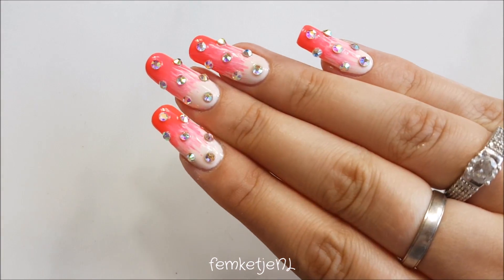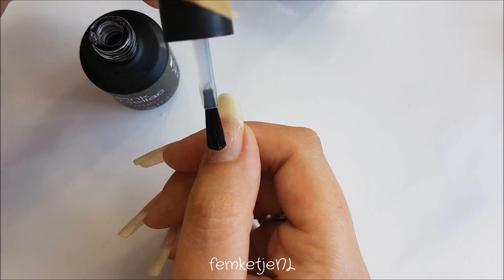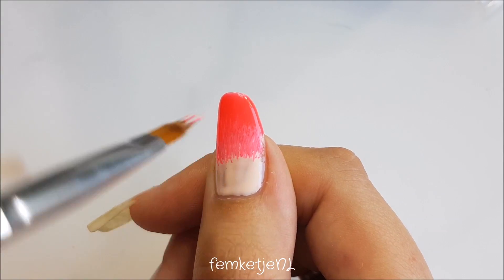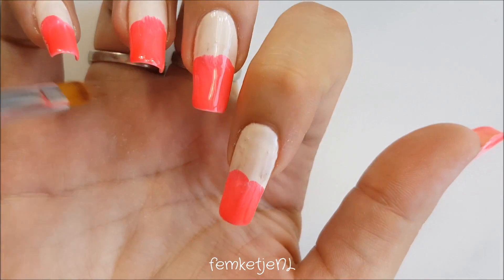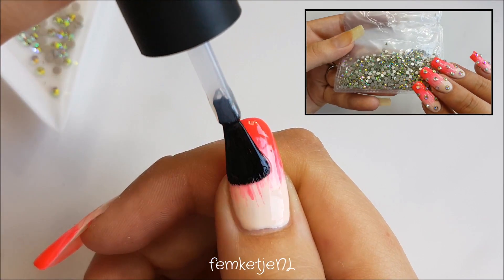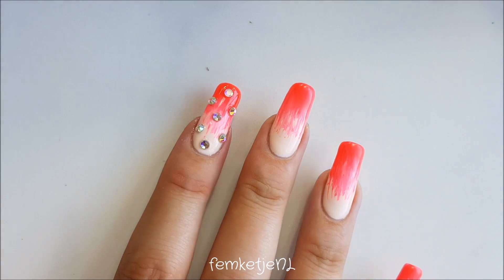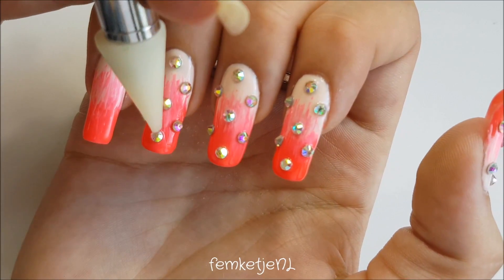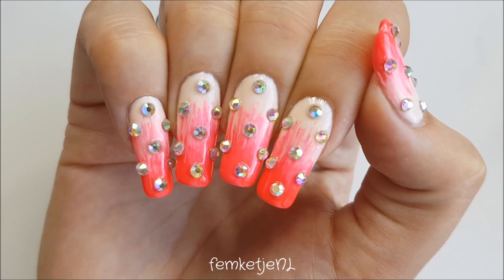Neon French Gelpolish Nailart On Natural Nails (With AB Crystals) - femketjeNL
❤ Neon French Gelpolish Nailart On Natural Nails (With AB Crystals) ❤
New nailart video of a super easy DIY neon gelpolish manicure with some ab crystals. have been sent to me to review and to have some fun with.

snap: femketjenl